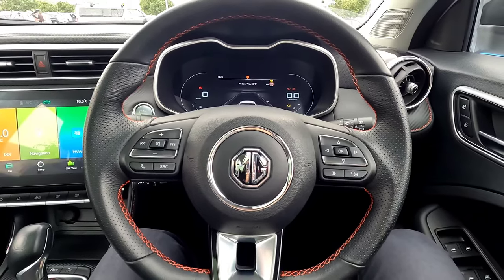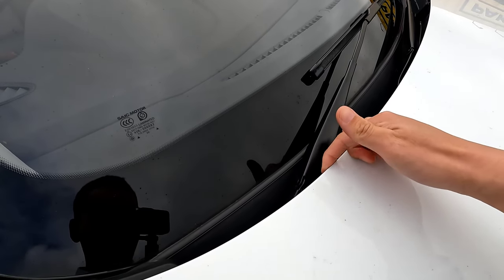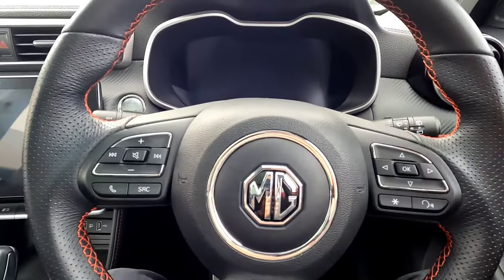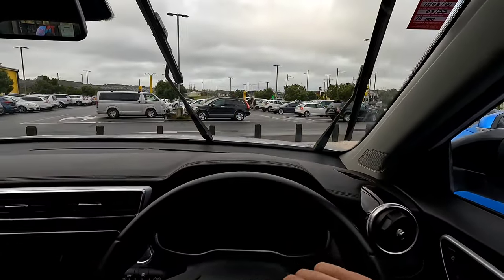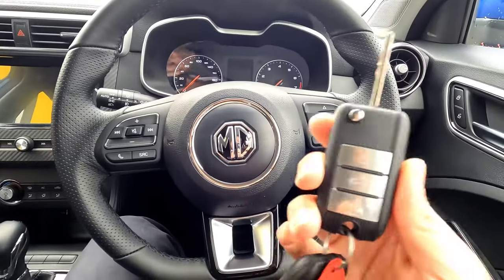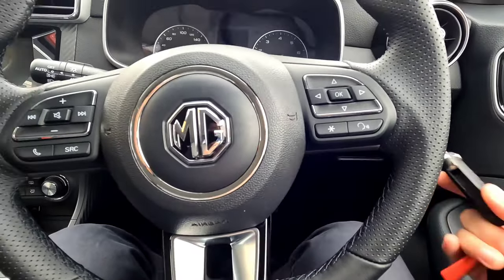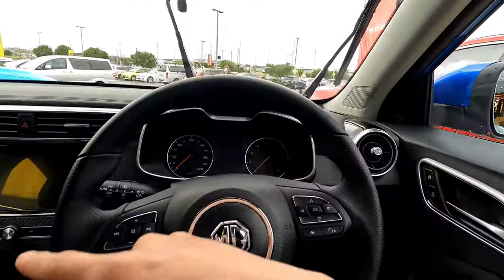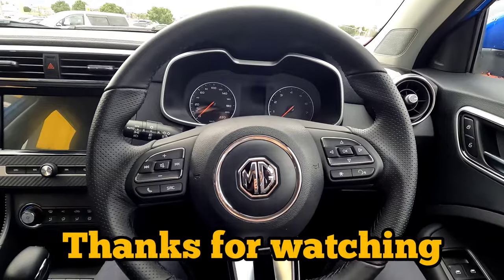How to Set Your MG Wipers into Service Position -- MG ZS, ZST, ZS EV, HS, HS PHEV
DO THIS IF YOU DO NOT WISH TO DAMAGE YOUR CAR WHEN WASHING YOUR MG OR CHANGING WIPERS ON YOUR MG.

💰 If you wish to support me and this channel, you can consider:
1. Watch other videos on this channel.
2. Use "super thanks" at the bottom of my video to donate.

Timestamps:
0:00 Intro and things to know
1:13 Why you should set wipers to service position
1:43 Part 1 for MG cars with Push Start Button
3:09 Part 2 for MG cars with Standard Key Switch
4:18 Outro